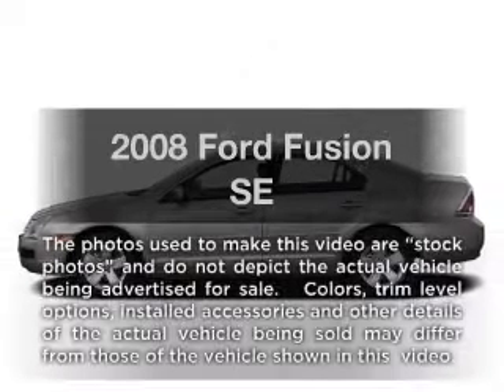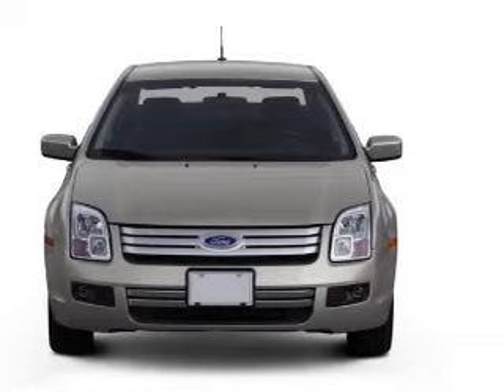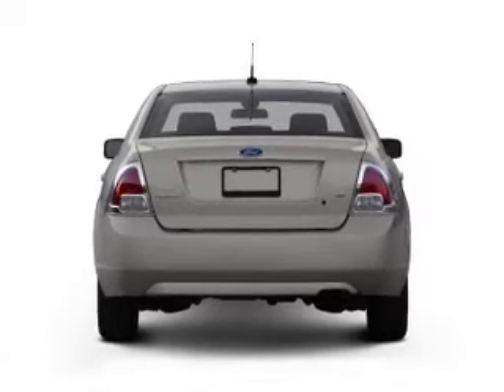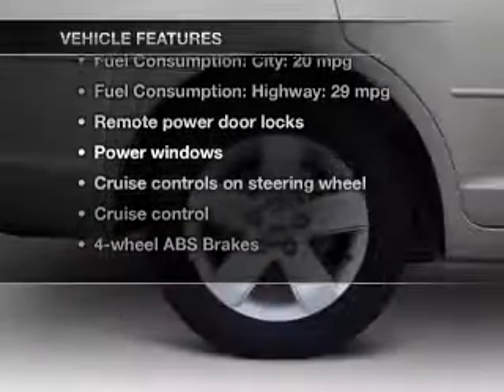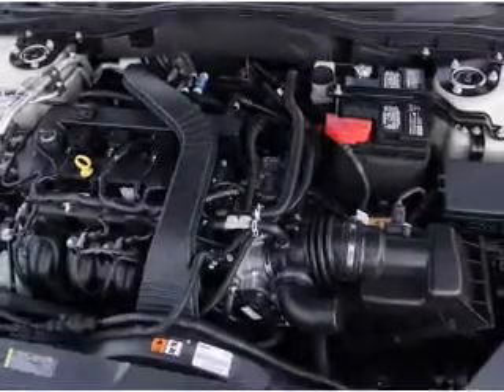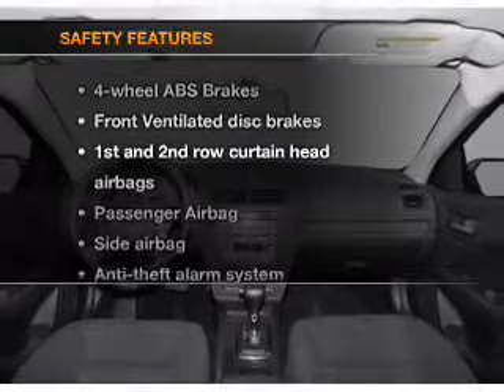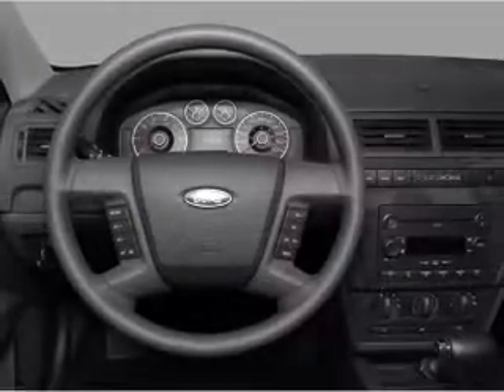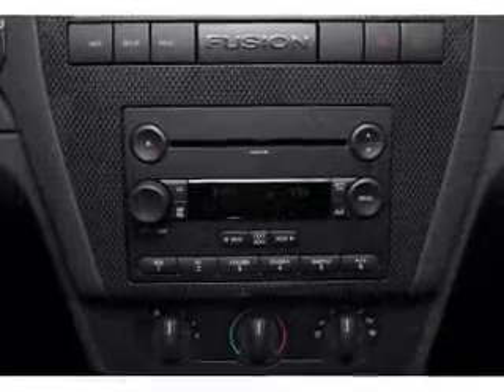2008 Ford Fusion - Columbus GA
Year: 2008
Make: Ford
Model: Fusion
Trim: SE
Engine: 2.3 liter inline 4 cylinder 16 valve
Transmission: NOT SPECIFIED
Color: Silver
Mileage: 48131
Address:
2201 Victory Dr